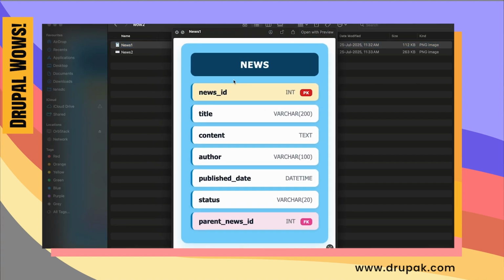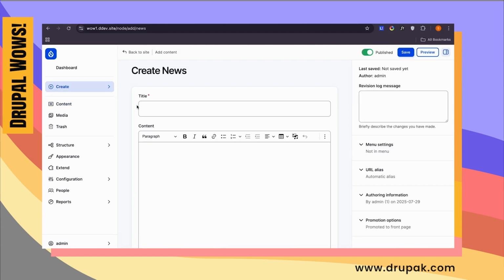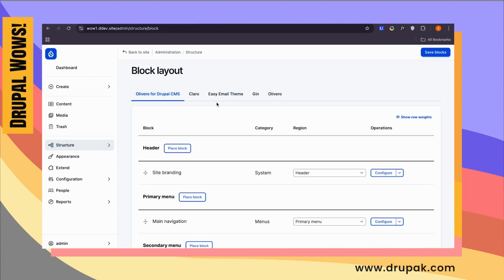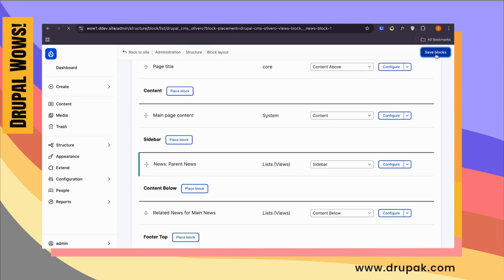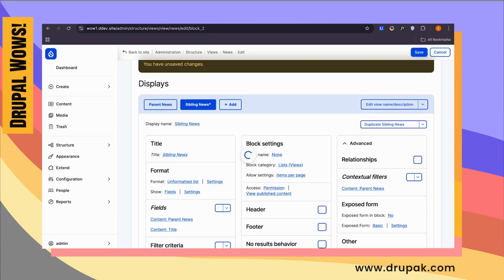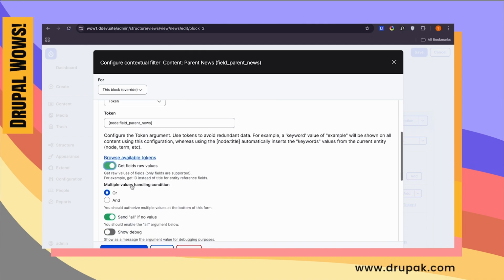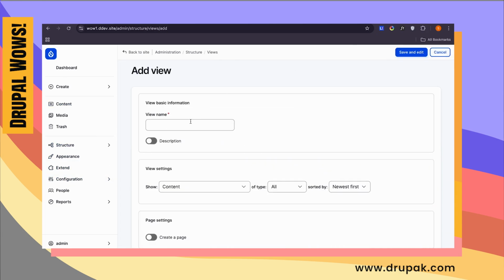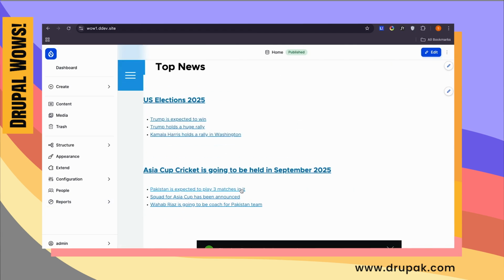Drupal Wows - Episode 2 - Self-Referencing Entities in Drupal for Related News or Articles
In this episode of Drupal Wows, we continue exploring one of Drupal's most elegant content relationship features - self-referencing entities. This powerful capability allows news articles to reference and connect to other news articles within the same content type, creating a web of related content without any custom coding.

As shown in this graphic, the NEWS content type includes a parent_news_id field - a foreign key that references back to the same table. This self-referencing relationship enables several content scenarios:

Follow-up Stories: When major news breaks (like "New AI Technology Released"), subsequent articles can reference the original story. Updates about pricing, industry analysis, and user reactions all link back to the parent story, creating a natural content hierarchy.

Related Articles: News pieces covering similar topics can cross-reference each other, helping readers discover relevant content and keeping them engaged on your site longer.

Story Threads: Complex stories that unfold over time can maintain their connection, allowing readers to follow the complete narrative from initial report to final resolution.

The Drupal Advantage
What makes this truly impressive is that Drupal handles all the complexity behind the scenes. Content editors simply select related articles from a dropdown or autocomplete field following some content modeling effort by the Site Builders. Drupal automatically:

Saves content and relates it using self referencing entity reference fields.

Provides views to display related content

Offers filtering and sorting options

This demonstrates Drupal's core strength: transforming complex database relationships into user-friendly, no-code content management solutions that empower publishers to create rich, interconnected content experiences.